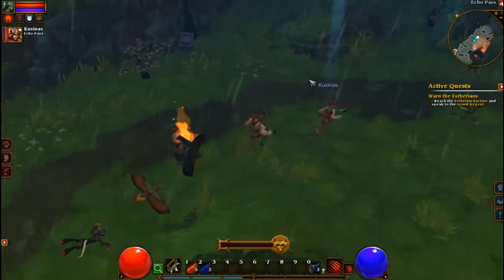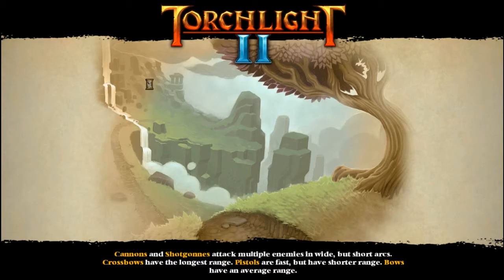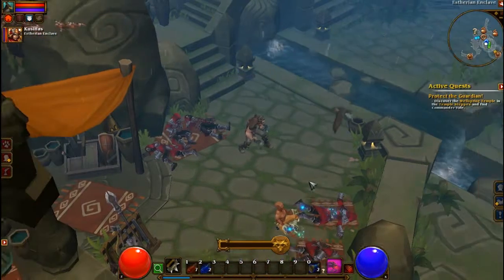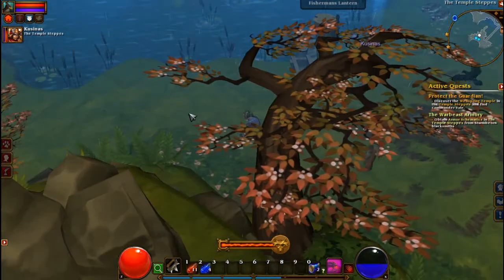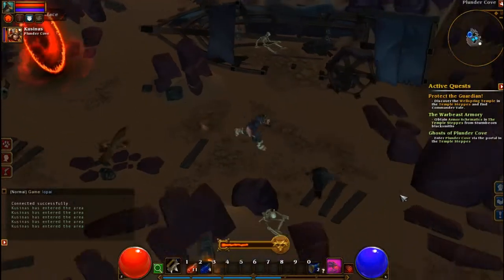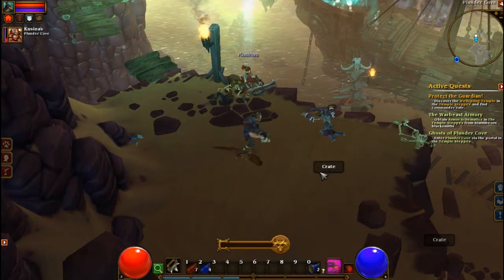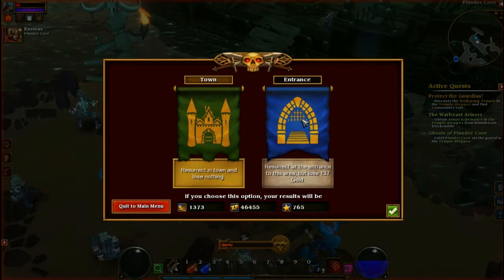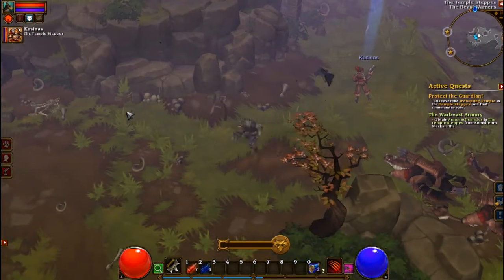Torchlight 2 - Gameplay Ep.1